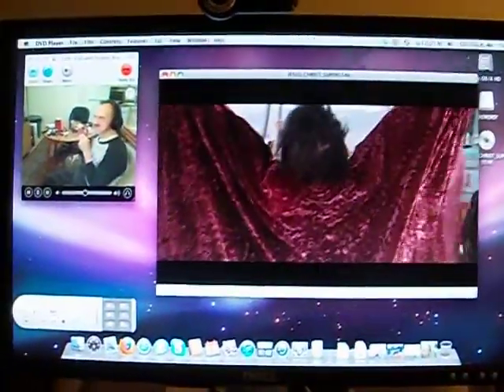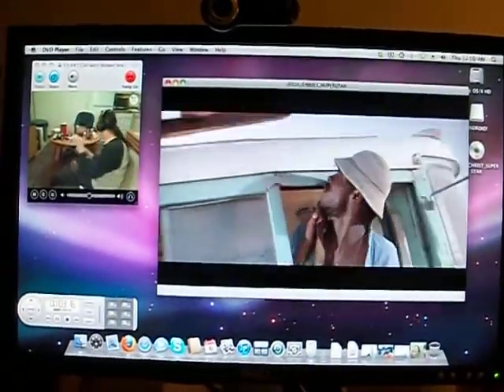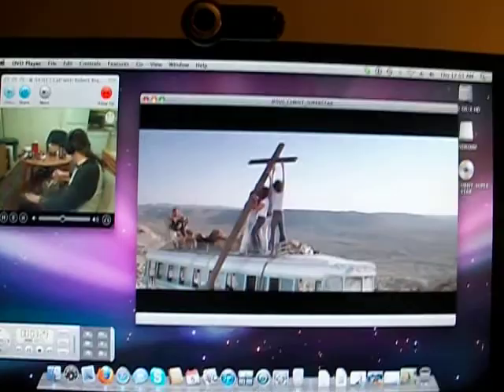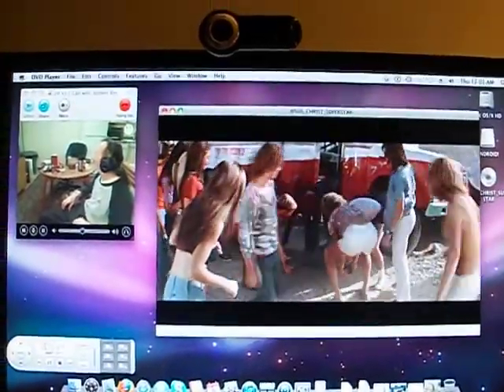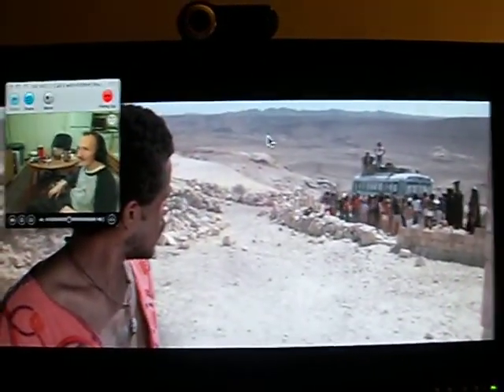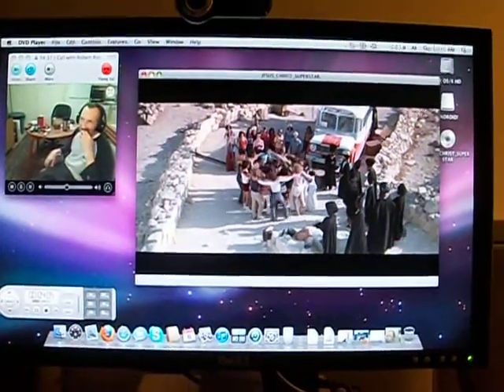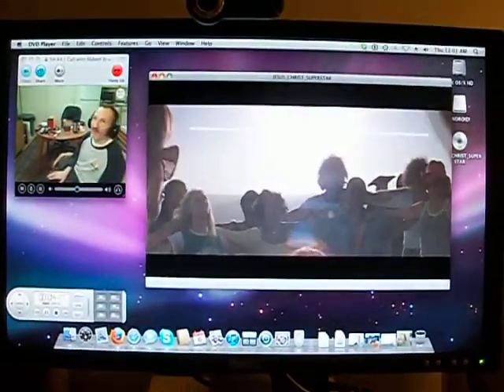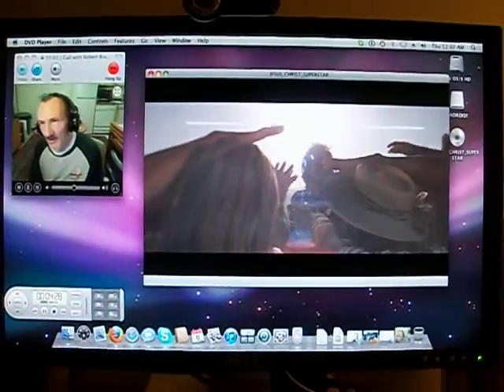Running Mac OS/X on a G4 mini (pt 2)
This is not a bad little system considering its age.

I was playing a DVD, and using Skype with my friend ""Brax"
and I was doing a video ( but not from the machine, using my camera, of course! ) to record the event ...

Now, I can point him to this video, and he can watch it himself. :)